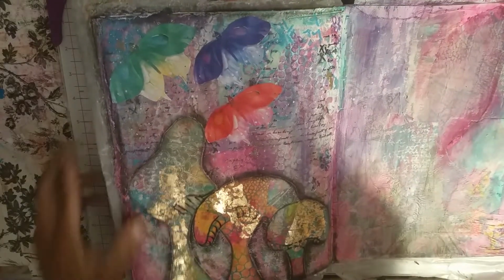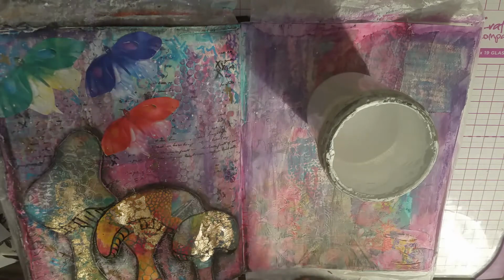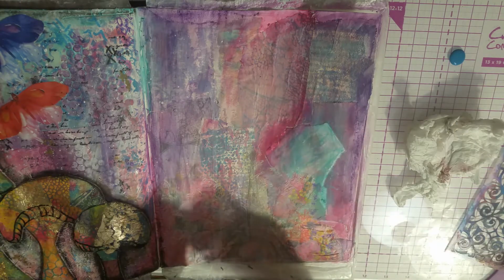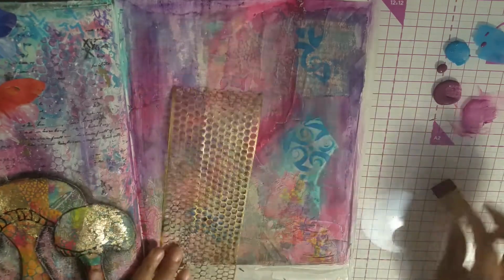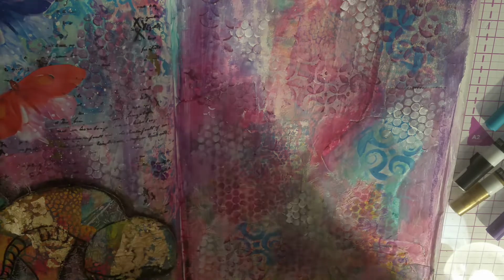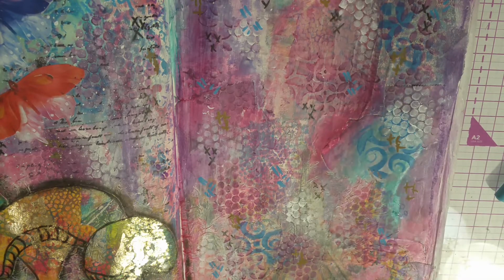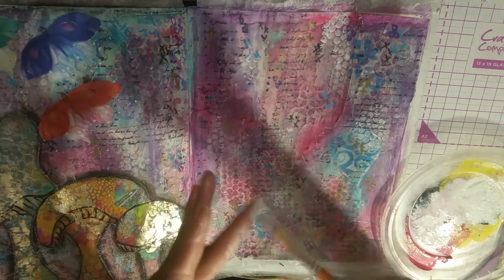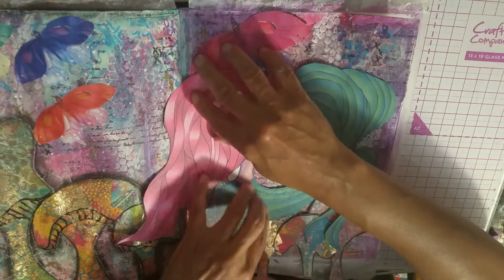MIXED MEDIA & ART JOURNAL TWO FOR ONE DOUBLE THE FUN PT.3